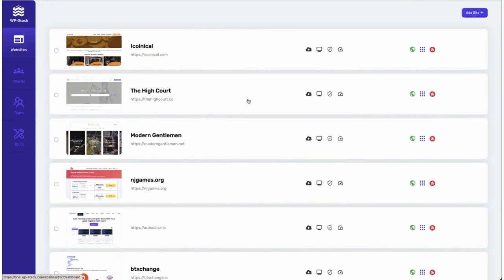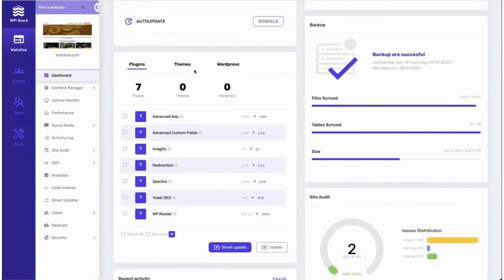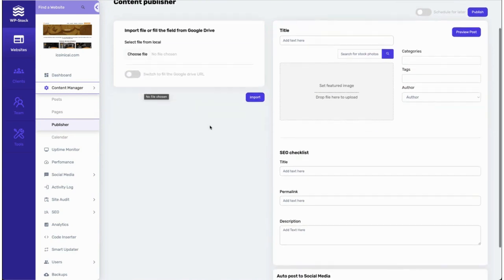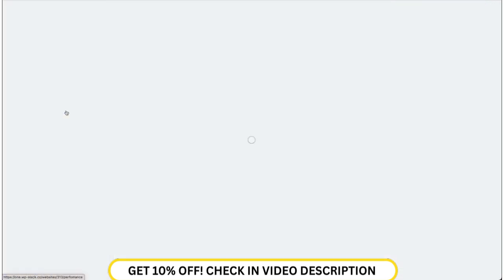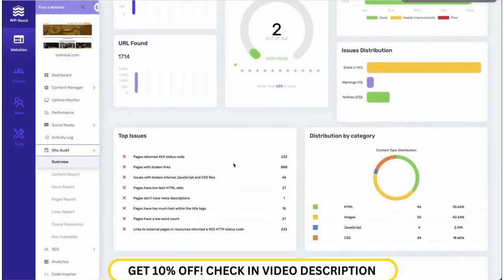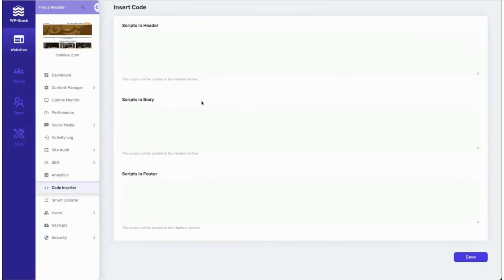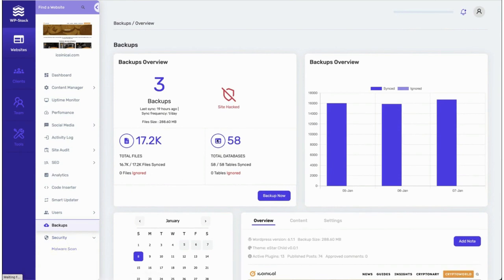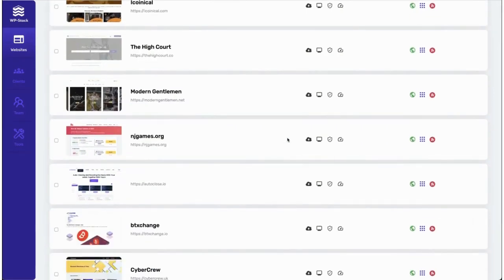WP Stack Review and Demo: Manage Multiple WordPress Sites & Automate Tasks | Appsumo Lifetime Deal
Video Credit: WP Stack